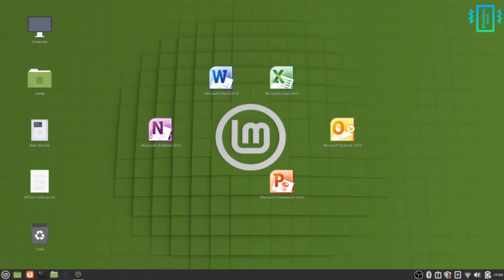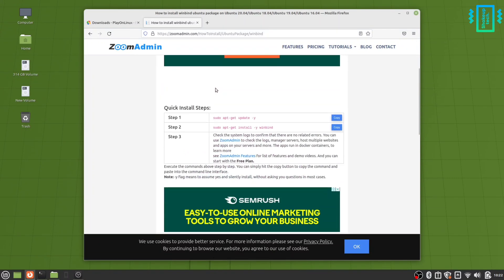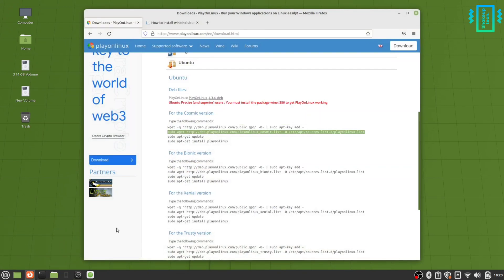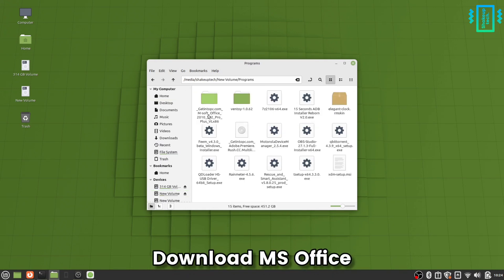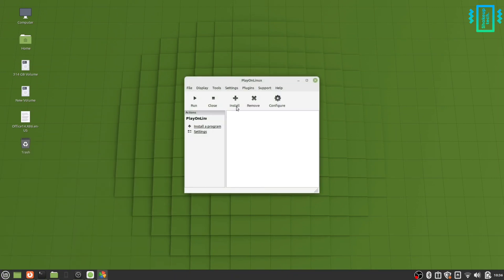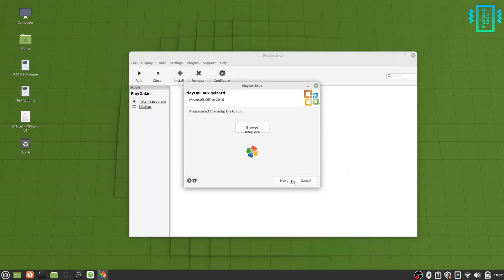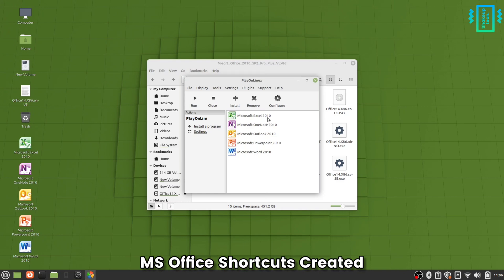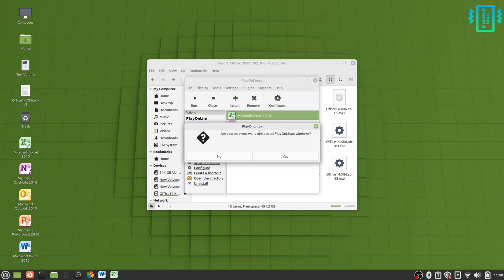How To INSTALL and RUN MS Office on LINUX OS!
In this video, let us see how to install and run Microsoft office on LINUX operating system. we do not have to use the MS office alternative anymore like Libre Office or OpenOffice and can directly use the MS office 2010 or 2013 version.

Shakeuptech is an online portal for interesting app reviews, useful tech tutorials, gadgets unboxing, tech-related discussions, smartphone reviews, rooting & ROM development, and much more. If you're interested do consider joining our Shakeupsquad.